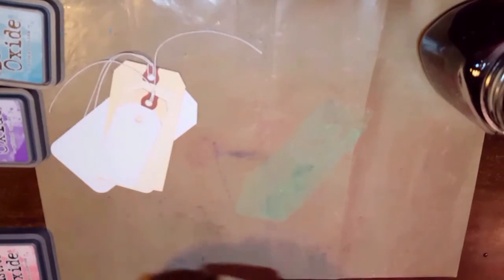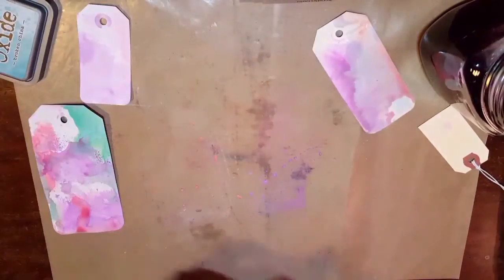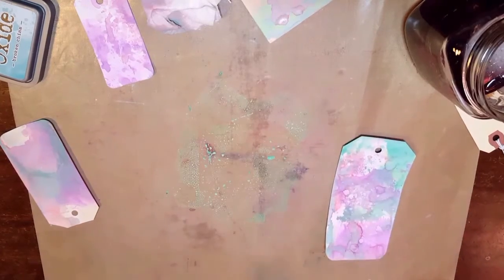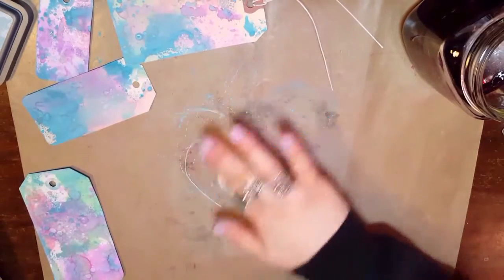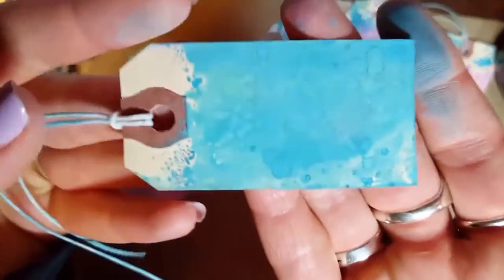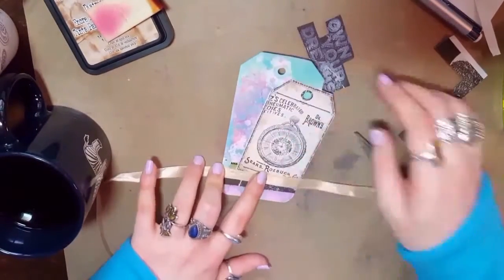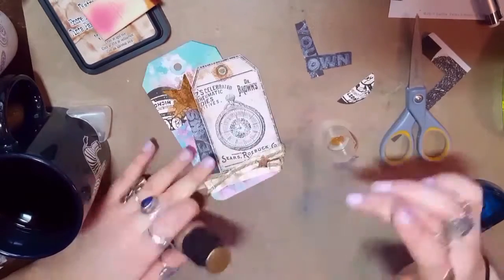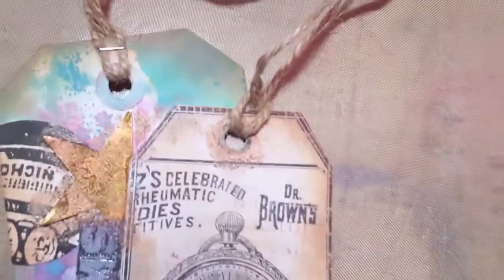Tim Holtz Distress Oxide Play: Layering, Embossing & Completed Tag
I hope you guys enjoyed this short tutorial and tag using the Tim Holtz Distress Oxides. As I said this video is not sponsored I just am having a lot of fun with my new products and wanted to share it with you guys.

Colors Used: Broken China, Worn Lipstick, Crack Pistachio, Wilted Violet